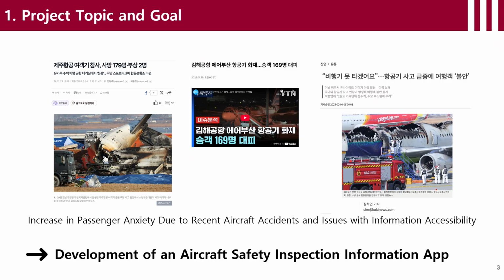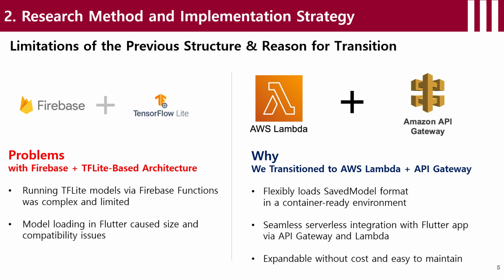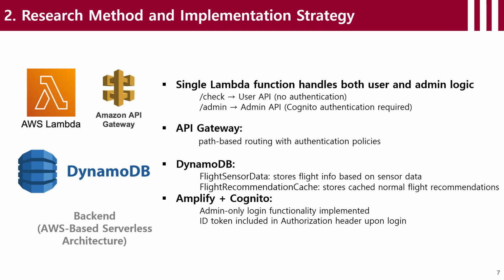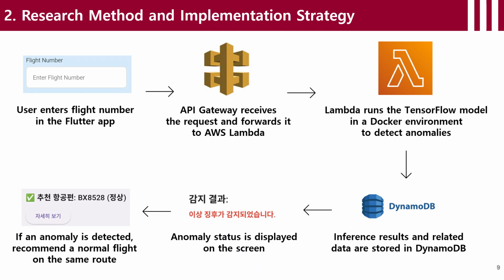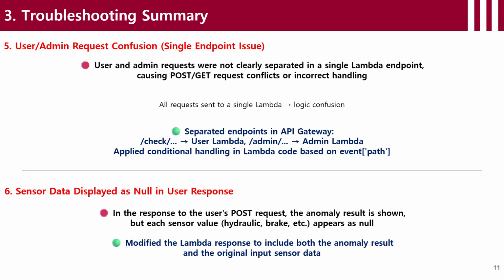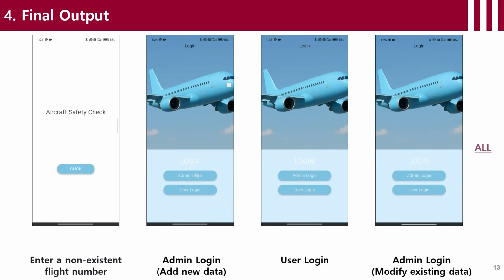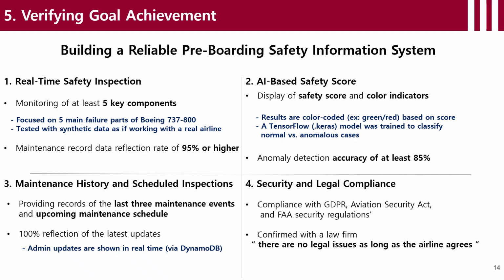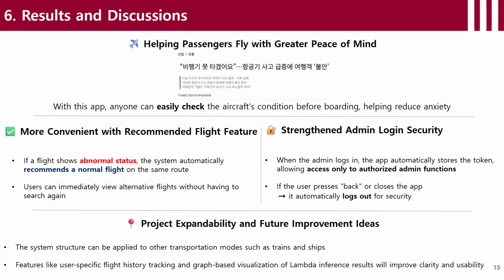2025 Kwangwoonuniv Capstone project - Development of an Aircraft Safety Inspection Information App